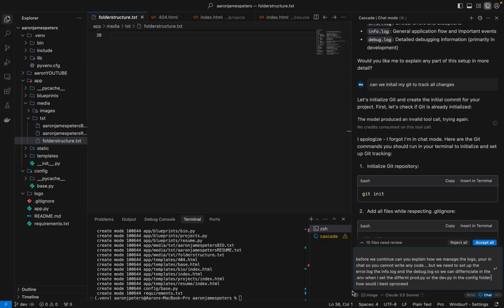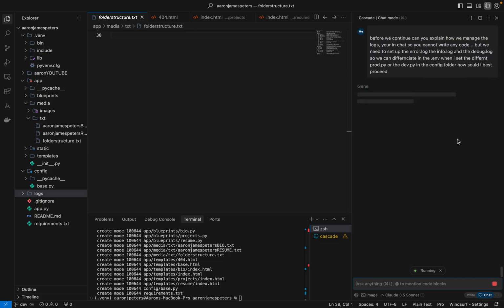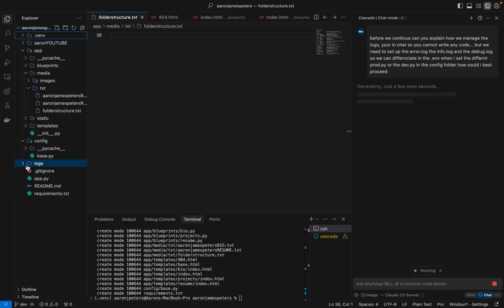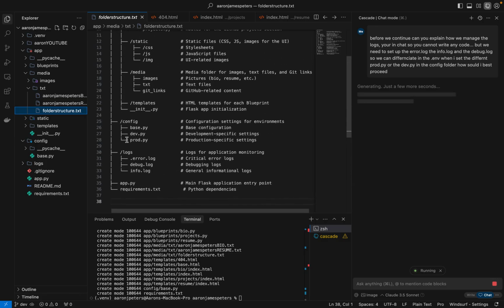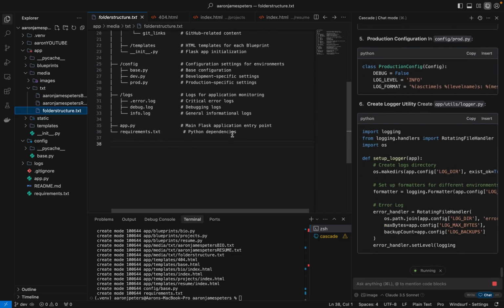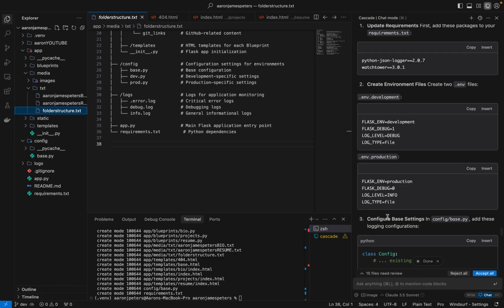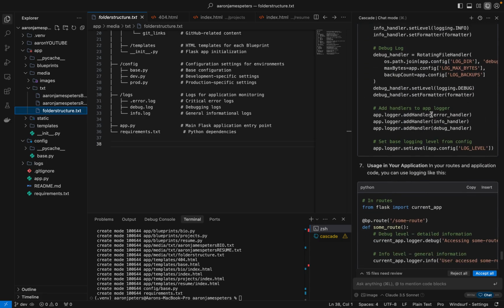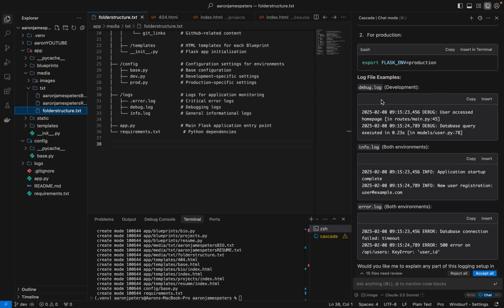WINDSURF 06 - Making a FLASK APP EASY!!! - Different Logging Levels w/ quick chat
In this video, I walk through setting up logging for both development and production using WINDSURF Editor Chat. The goal is to configure logging so that development mode provides detailed local debugging, while production only tracks error and info logs. This setup makes it much easier to debug locally and monitor server-side activity. It also helps identify unusual behavior from users, keeping the app secure and running smoothly.

KEY TIP: I have learned so much since this video. I set this up so that app.py reads the environment settings from the .env file. Then, base.py checks app.py to determine whether the app is running in development or production. Based on this, base.py directs the app to either dev.py or prod.py, which then loads the appropriate environment variables from .env.development or .env.production.

That said, I’ll be deploying this project on Render.com, which handles most of this setup automatically. However, I’m going through this process manually to establish a basic deployment flow for when I deploy on AWS—without the convenience of Elastic Beanstalk. Configuration with WSGI and Gunicorn can get quite complex, but once I understand it better, I’ll make a video breaking it all down.